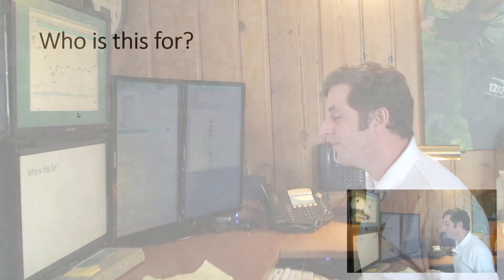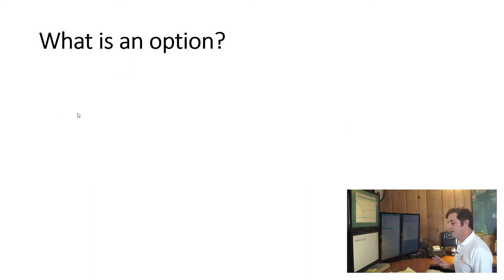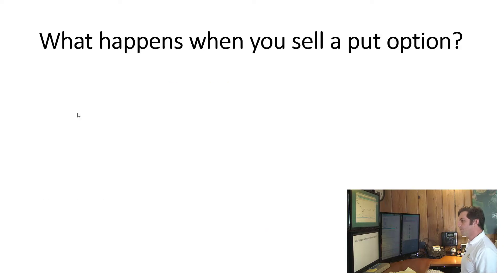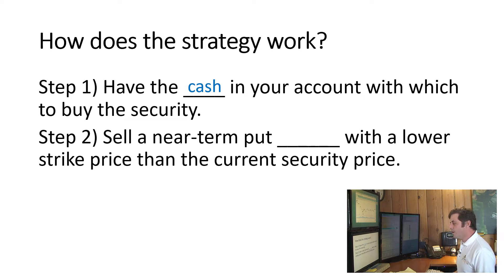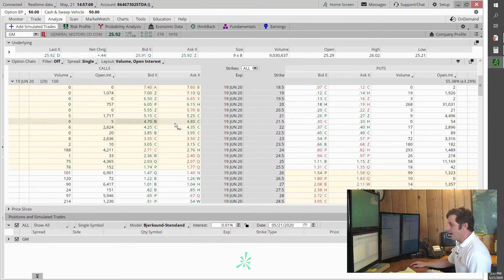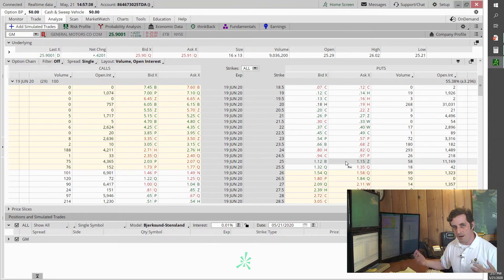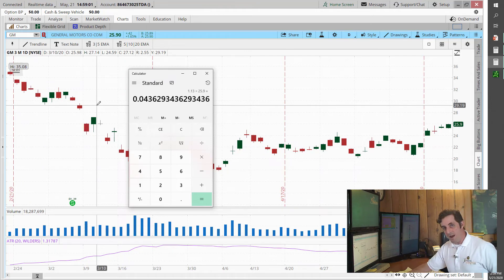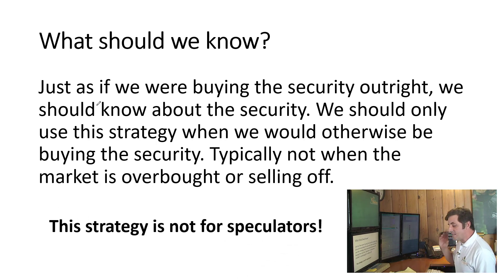A Better Way To Invest In Stocks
Have you been investing in stocks all wrong? In this video, we explore how to get a discount on stocks AND get a high rate of return on your cash. Take about 10 minutes and watch this video now.  Want to know more about how to sell cash-covered puts instead of buying stocks outright?  Head on over to our page about coaching and sign-up for your free strategy session.  We can discuss your goals and what would be the best investment vehicle for you